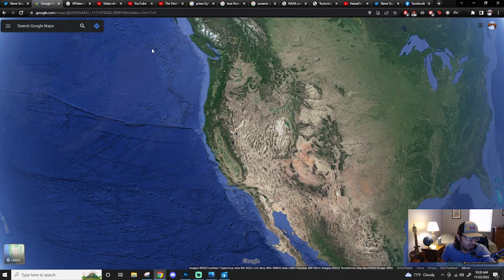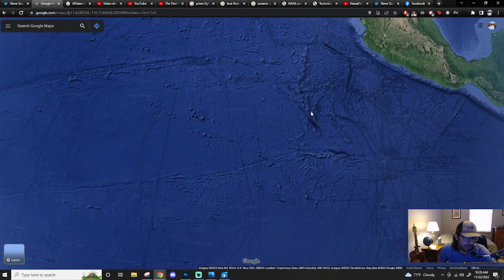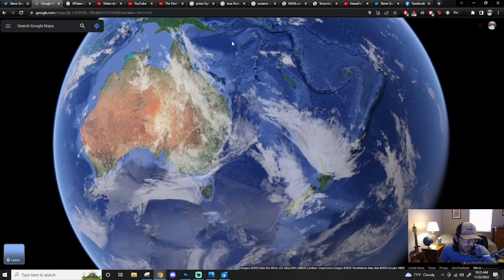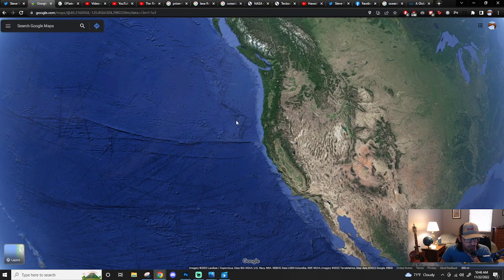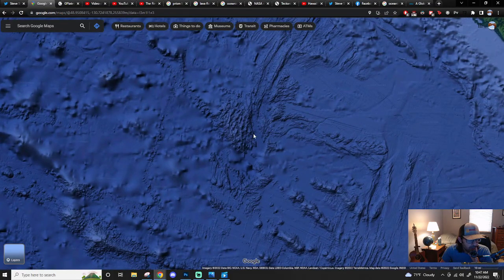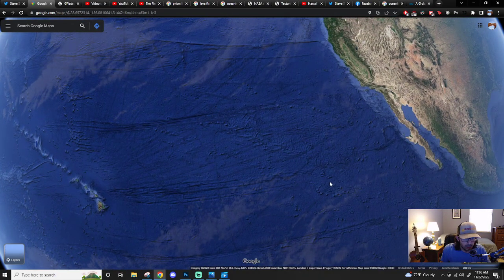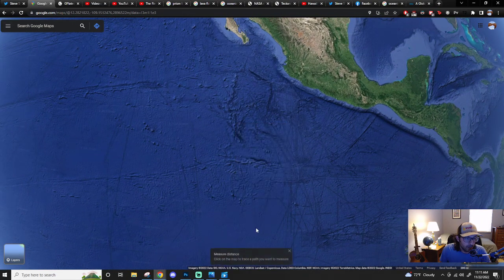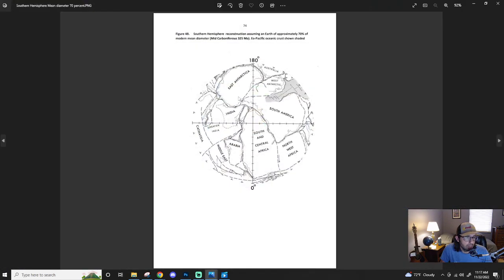Underground Science #80 - Threading the Needle